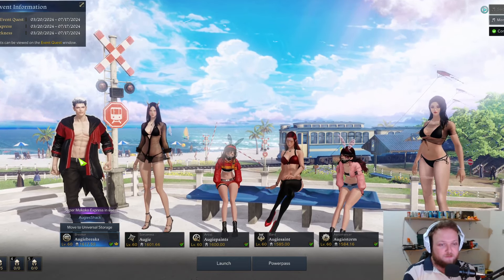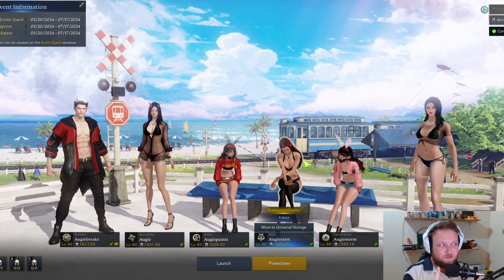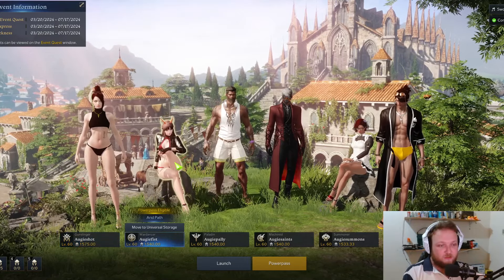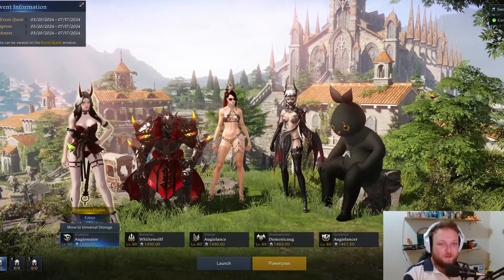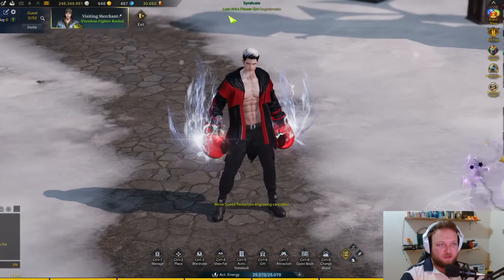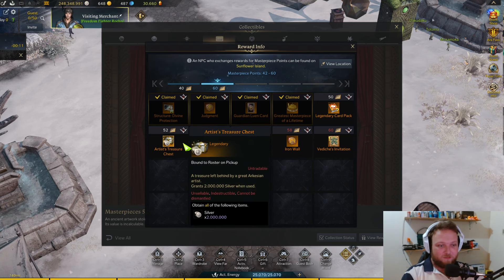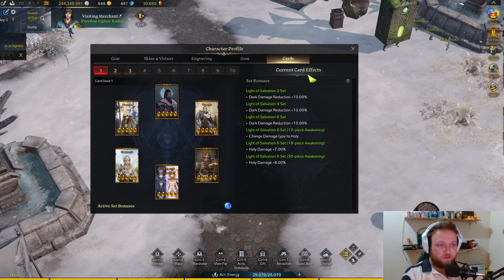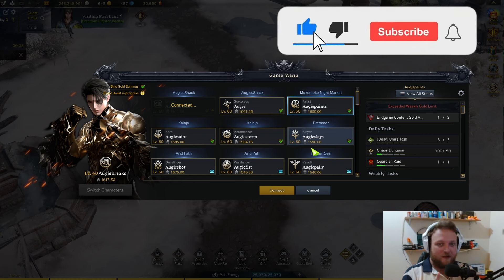Lost Ark Roster Update April 2024! ~WE ARE READY FOR THAEMINE! BRING IT ON!~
FOLLOW AUGIESAINT!